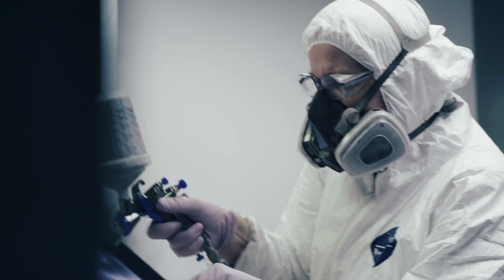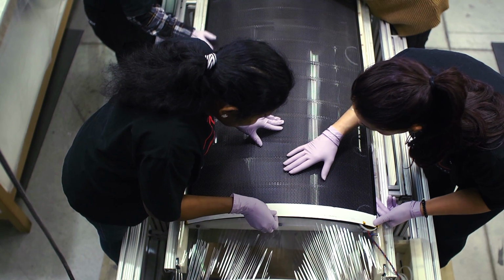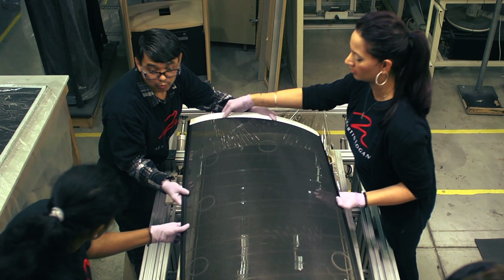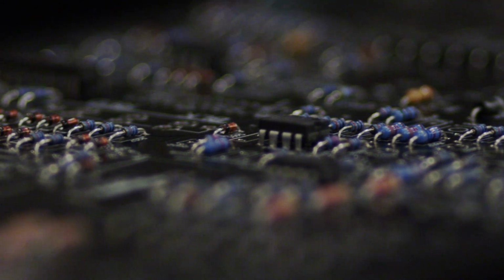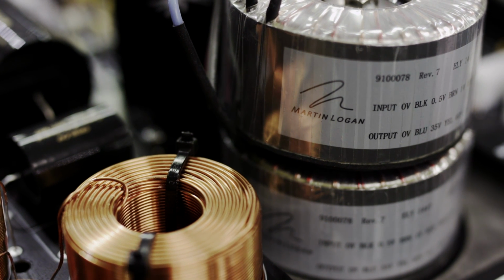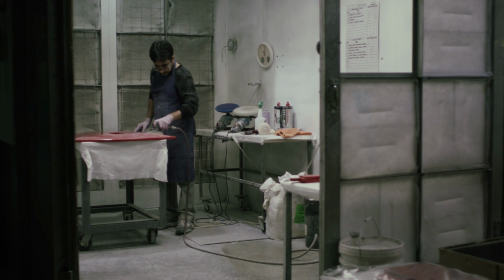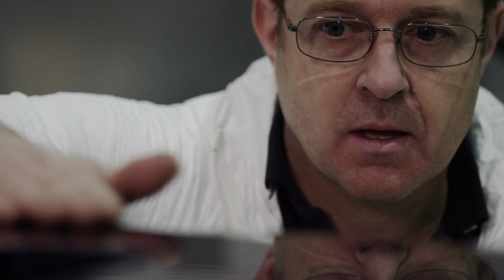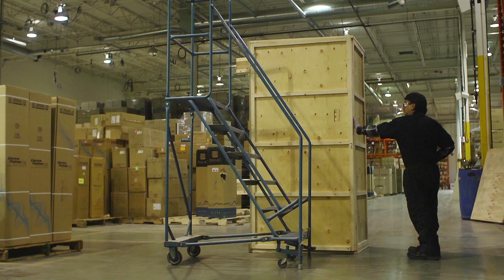SoundStage! InSight -- MartinLogan's Neolith Loudspeaker (February 2015)